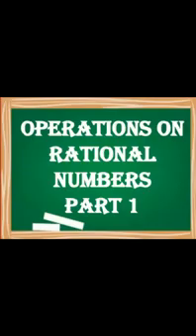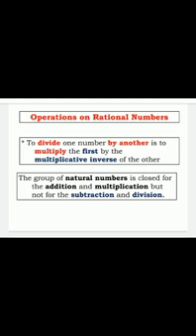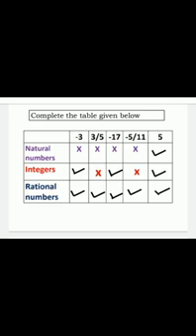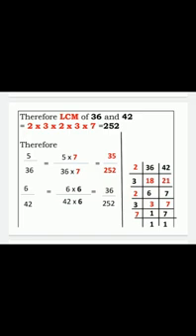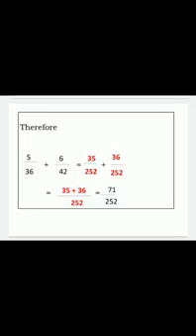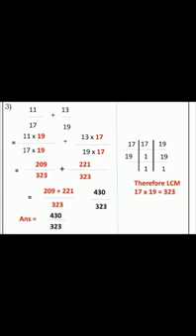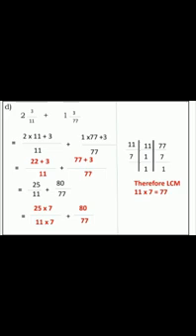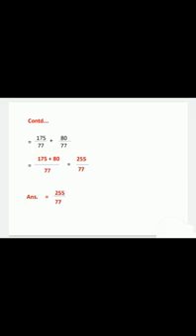STD 8 SUB MATHS TOPIC OPERATIONS ON RATIONAL NUMBERS PART 1 BY MRS KOKILA BHATIA